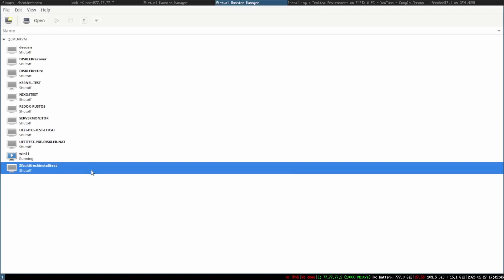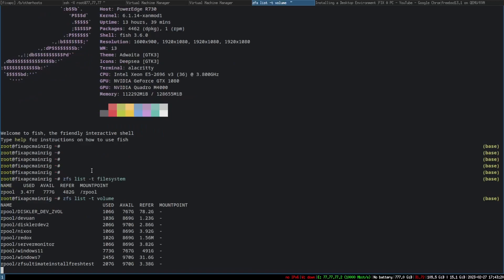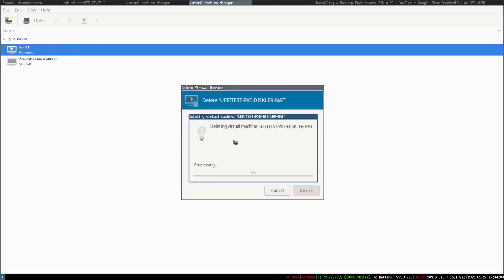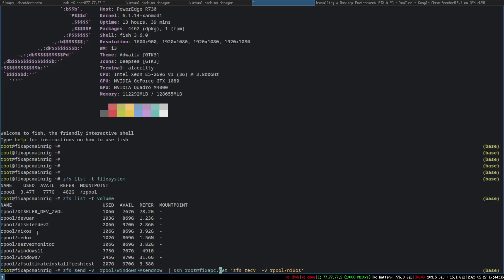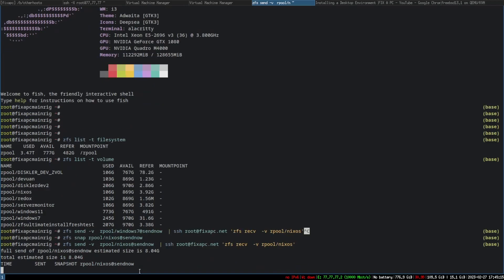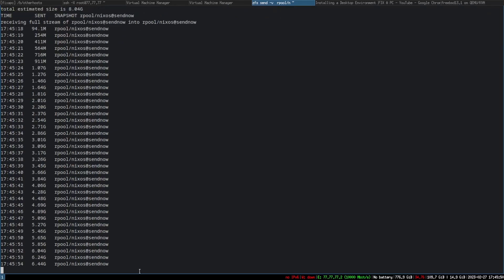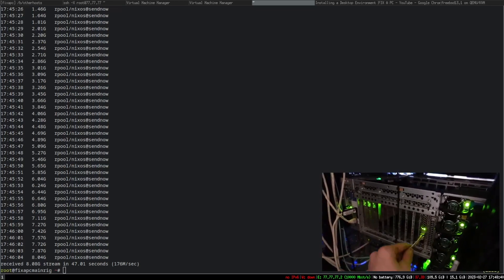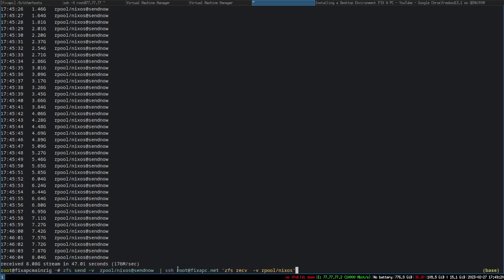ZFS Send And Receive Over SSH Quick And Uncut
CRYPTO SUPPORT
BITCOIN RECEIVE ADDRESS - 3FsJxPywEzXqCi455rXm9tm68wVTnrvAcV